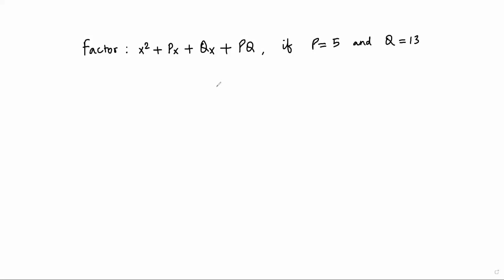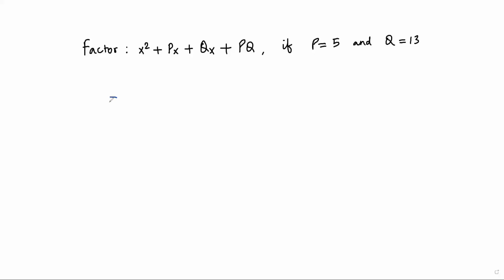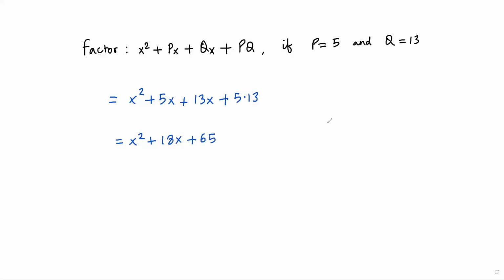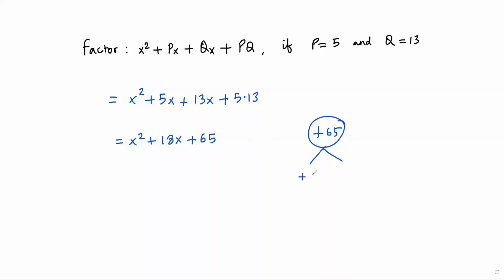Factor : x^2 + Px + Qx + PQ, if P = 5 and Q = 13.